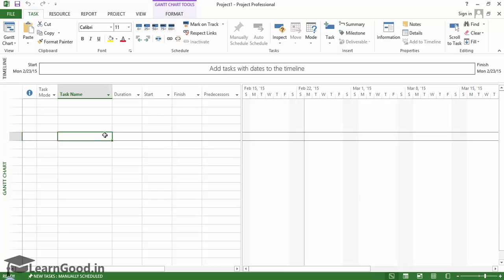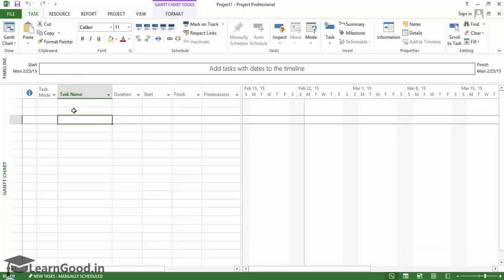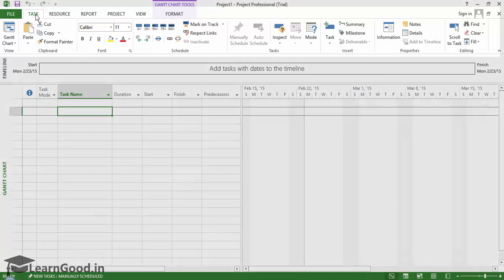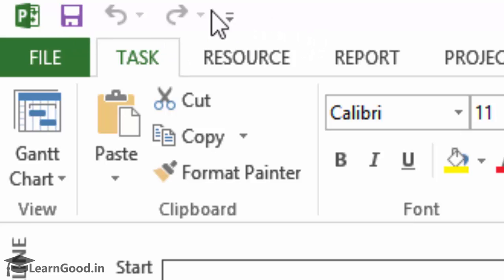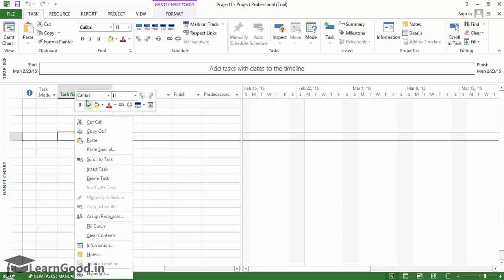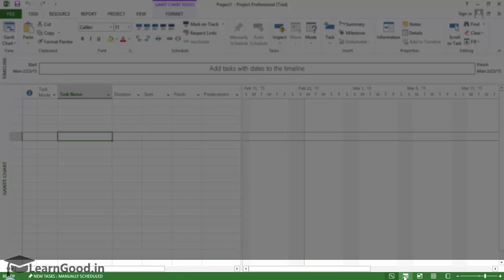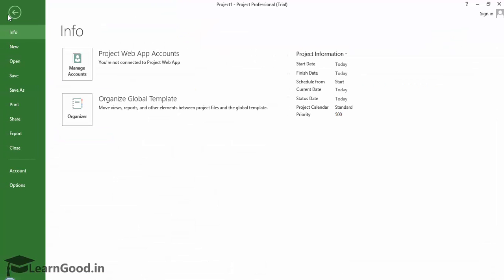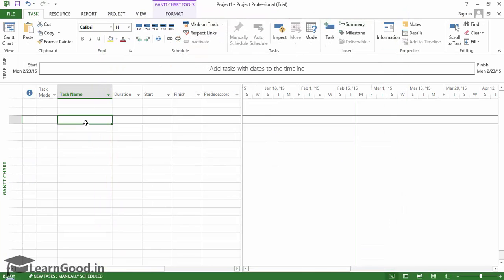Microsoft Project 2013 Tutorial: Basic Interface - Part 1 of 55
Welcome to the new section - where we will first get familiar with the user interface that Microsoft Project offers. Before you start creating project schedules like a pro - it is important that you understand the functionality of the tool itself.

On this screen you will see the various features of the Interface. This screen may look intimidating to a new user because of the number of buttons and controls - but this is very natural and one should not fear - as over the next few videos I will walk you through all aspects of the interface and make you familiar and comfortable with it.

So let us look at them one by one:

a. Microsoft Fluent Interface (also known as the Ribbon) - if you have used any MS Office product like Word or Excel - you would already be familiar with this interface.

b. Quick Access Toolbar - this is a customizable toolbar - similar to those found on Internet Explorer and similar products. As the name suggests, this is designed to give you rapid access to the commands that you use the most.

c. Mini Toolbar

d. Contextual Menu - accessed by right-clicking at different locations on the interface. Options on this menu will change dynamically depending on the context where you right click.

e. Status Bar: By default, the status bar includes a Task Mode for New Tasks control, quick links to the Gantt Chart, Task Usage, Team Planner, and Resource Sheet views, reports and Zoom control. Right-clicking on the status bar brings up a contextual menu which shows several other options.

f. Backstage: When you click on the File Tab (notice this tab is in a different colour) - you enter what is called by Microsoft as the Backstage View. Here you have commands and controls to manage file operations and also manage options for controlling behaviour of MS Project itself.

all the time - you can add them to the Quick access toolbar
- or to the ribbon - to make them easy to reach - these changes show up no matter what project file you open - there is also a way to find out where commands are on the ribbon.

the quick access toolbar - is up on the upper left hand corner of the window - it is always available - so it is a great place to put your fav commands - out of the box it has some perennial favs like the save/ undo / redo. but you can add your own fav tasks and thats really easy. if you want to add commands like link tasks or scroll to tasks - on the task tab - just right click the particular command that you want - in this case link the tasks - right click and choose - add to quick access toolbar - and now you can see the link task icon is there - if i want to add scroll to taks - repeat

another option is to add commands to a custom tab - right click anywhere on the ribbon and choose customize the ribbon - then yoiu can add a new tab or new group - and ad the command to it. So for example i am going to add a new tab - yoiu can see i get a new tab and a new group. the first thing you want to do is to name these - so i select the new tab and click the rename button - and i call it mystuff - and thenn i can rename the group - which is task favs - so now this tab is in the middle of existing tabs so i am goint to move - move to bottom. so i'm going to add copy and format painter.

so when i click OK, you can see my new custom tab has apperared - and if i click it i see the i got the custom group and i got my two commands - so you can add as many commands as you want .

you can also do something to find commands on the ribbon - so right click - choose customize this ribbon - what you want to do is - in 'choose commands from' - clcik down arrow - and choose all commands - that will show every single command in project - so let us say the command i want to find is 'arrange all' so i scroll down thte list -  so i find it and point at it - so when i point it - a tooltip comes up that shows the tab the section the command name (and also the VB command name). But if you dont know the command name - you will just have to scroll down the commands - until you find something that seems likely. but if cant seem to locate the command - no matter what you do - click the down arrow again - and then choose 'commands not in the ribbon' - these are commands that are just not anywhere -  on the built in ribbon - if you find what you want you will have to add it to a custom tab or group .